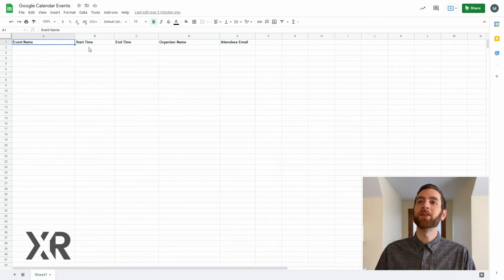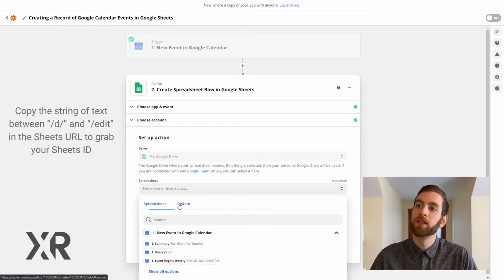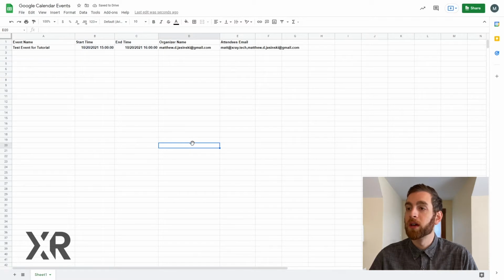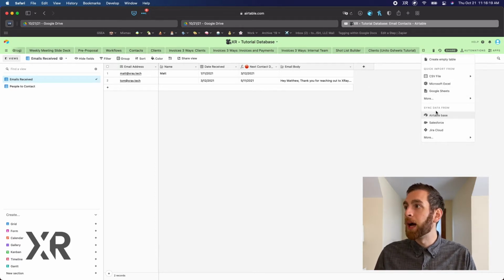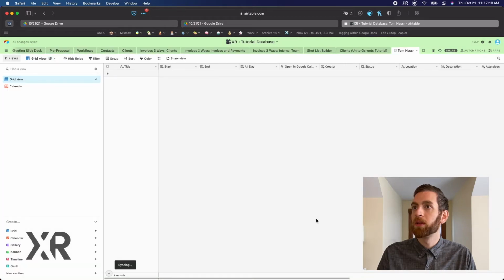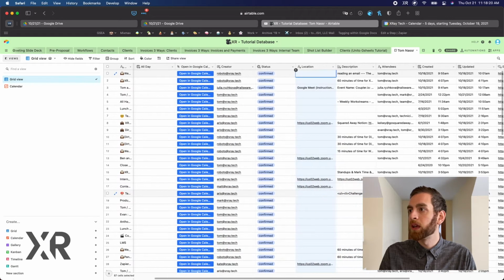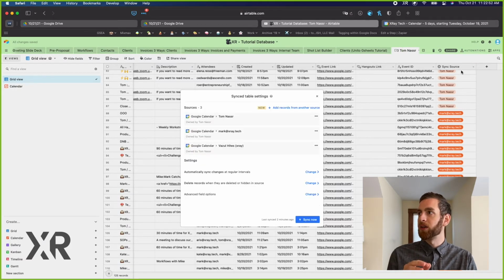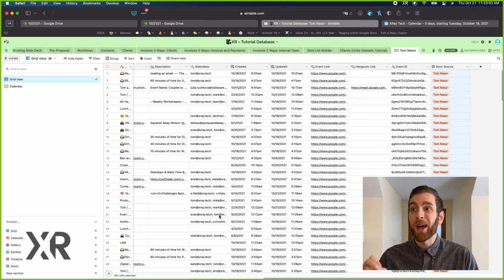Google Sheets vs. Airtable: Which App is Better for Syncing your Google Calendar Data?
Your Google Calendar account has tons of useful information about how you spend your day at work. If you're looking to sync that data to a spreadsheet for analysis, you may want to try Airtable instead of Google Sheets. It's faster to set up, and gives you far more flexibility.